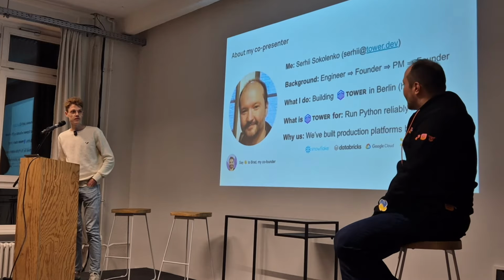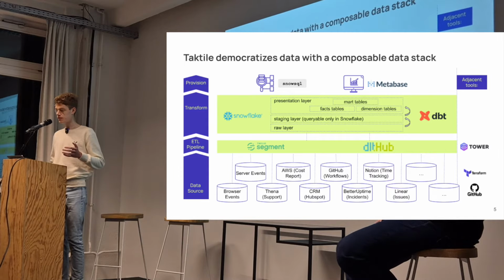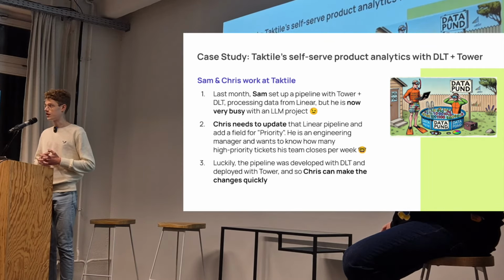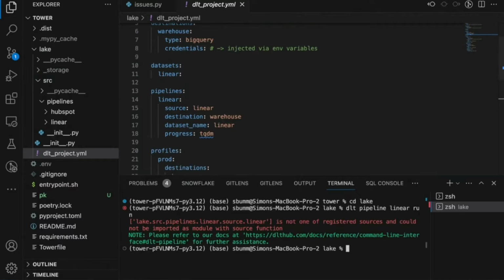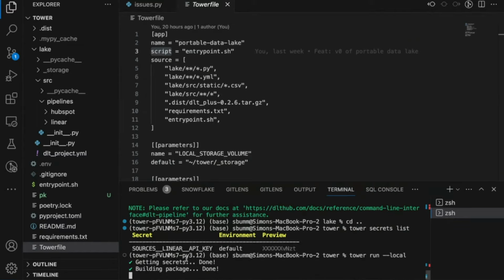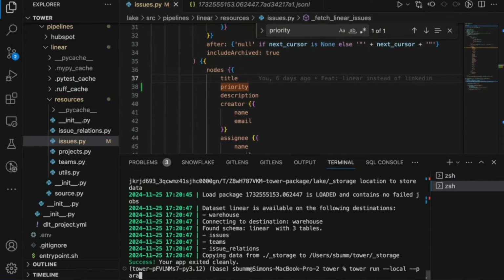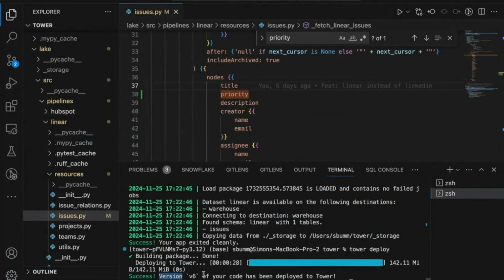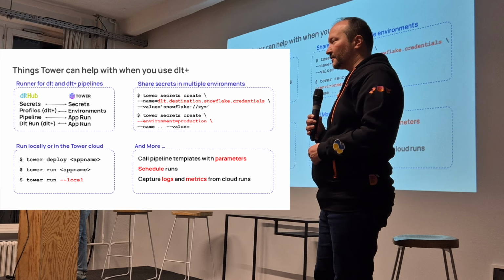The 10x data team at Taktile, enabled by Tower and dltHub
Taktile is the leading decision intelligence platform for FinTechs around the world. By using Tower and dltHub, Taktile made it incredibly easy for everyone in the organization to contribute to the creation of high-quality data sets. Taktile went from a team of 2 data engineers capable of making changes to their data platform to pretty much everyone who knows a bit of Python.

“Tower is like Docker, Dagster, and Jenkins having a baby 🐳+ 🐙+ 🤵🏼‍♂️ = 💜”.
– Simon Rosenberger, Head of Data @ Taktile

Credits
Music from Uppbeat